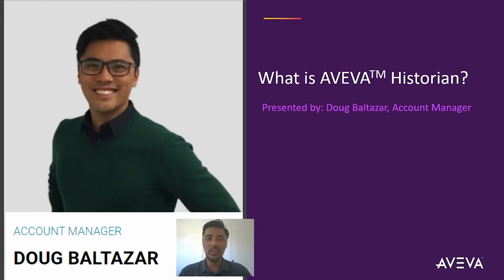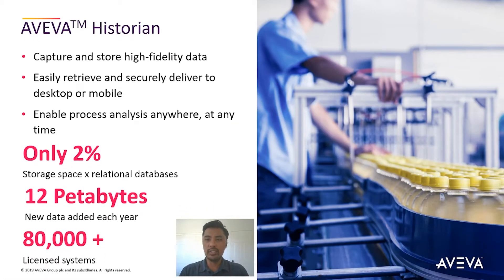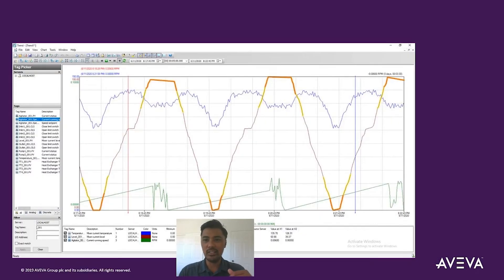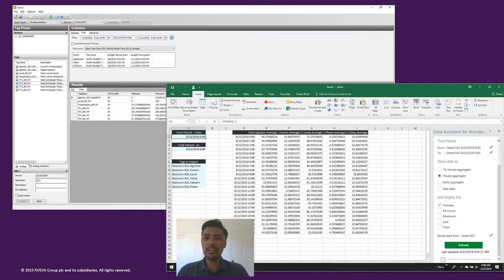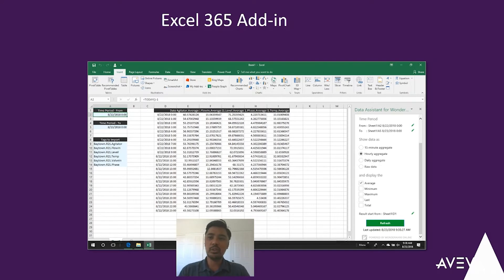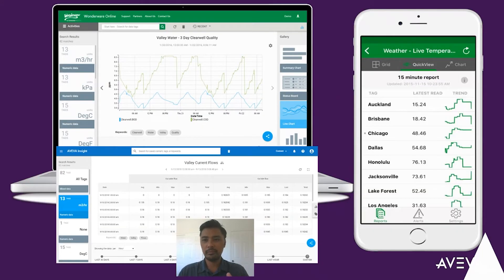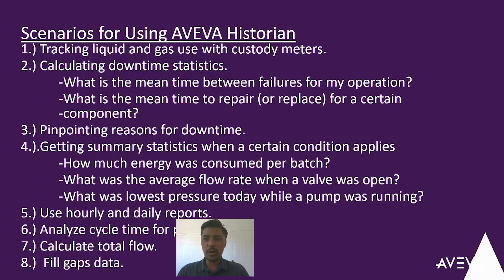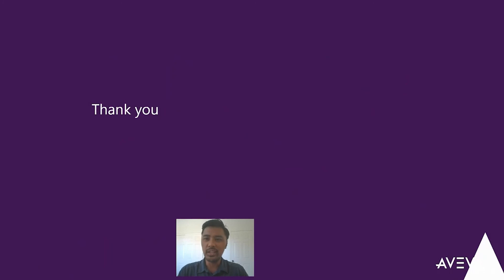What is AVEVA Historian?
In this video, learn about AVEVA Historian, a powerful data analytics software designed for industrial facilities. Discover how AVEVA Historian efficiently stores and retrieves vast volumes of process data, enabling real-time and historical analysis from anywhere, anytime. Learn about its advanced features, including statistical summaries, error correction, cycle time analysis, trending, reporting, and more. Explore the benefits of improved product quality, regulatory compliance, production, and reduced downtime. Join us and unlock the potential of AVEVA Historian today!